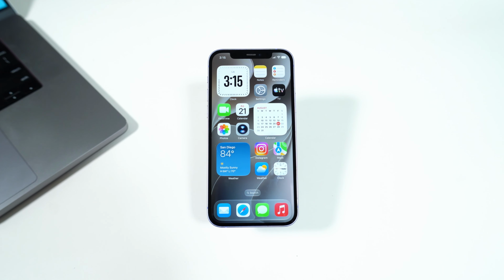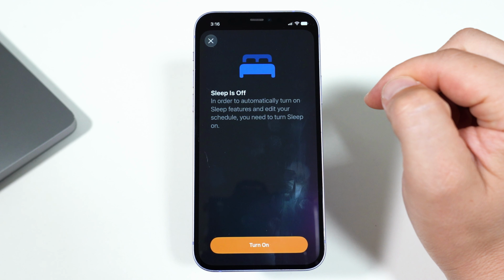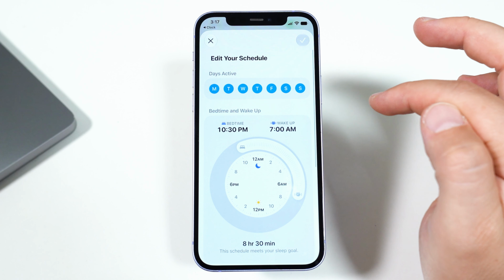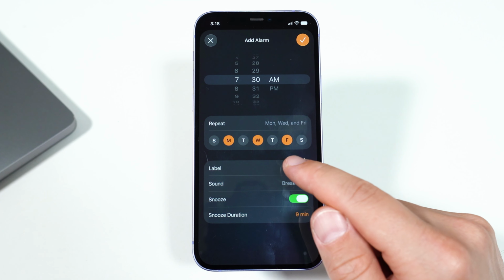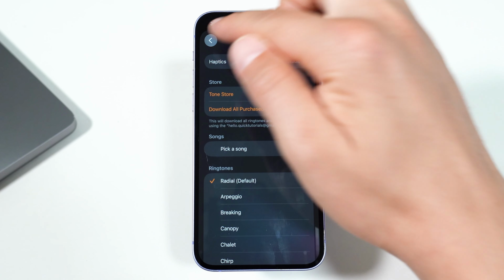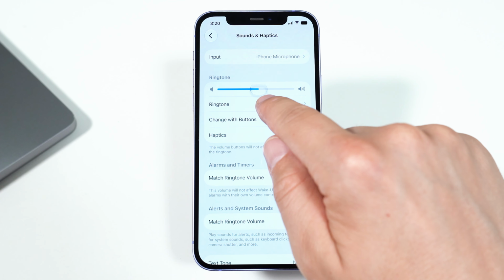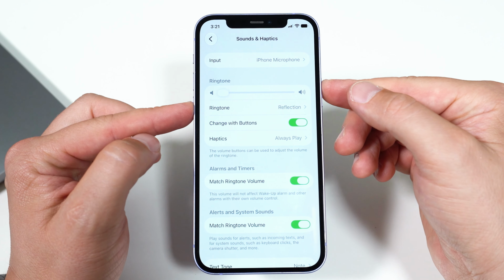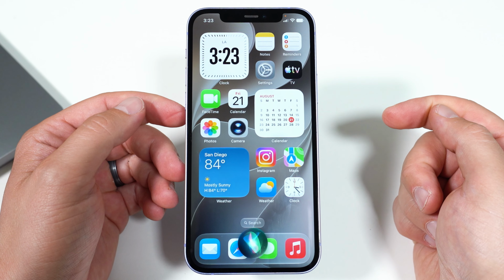How to Set an Alarm on iPhone (Fix Silent Alarms & Volume Settings)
Setting an alarm on your iPhone is quick, but thousands of people miss their morning alarms because of a hidden volume setting!

When your iPhone's volume buttons are linked to your ringer and alerts, turning down your phone volume for videos or games can accidentally silence your morning alarm. Disabling this setting keeps your alarm volume locked so you never oversleep.

In this video, we show step-by-step how to set custom alarms in the iOS Clock app, adjust alarm volume safely, and use Siri for quick hands-free alarms.

What's covered:
• Navigating the Clock app and opening the Alarms tab
• Standard alarms vs. the Health app "Sleep | Wake Up" schedule
• Setting an alarm time, picking repeat days, and labeling alarms
• Choosing ringtones and custom alarm sounds
• Managing the Snooze setting
• Fixing Silent Alarms: Navigating to Settings - Sounds & Haptics
• Why turning off "Change with Buttons" prevents accidental alarm muting
• Setting instant alarms using Siri voice commands